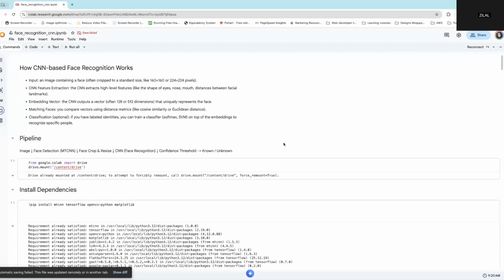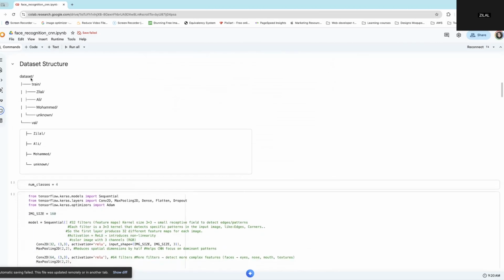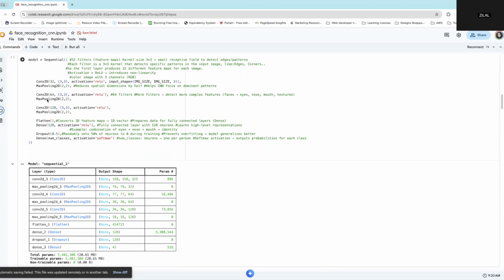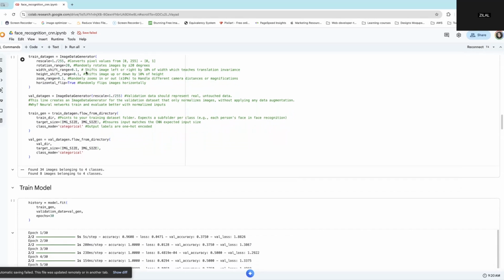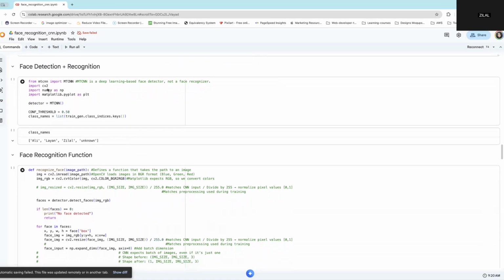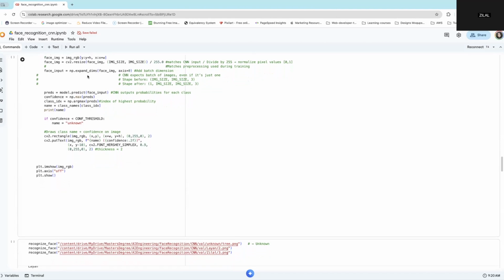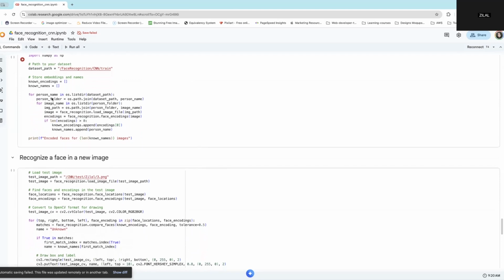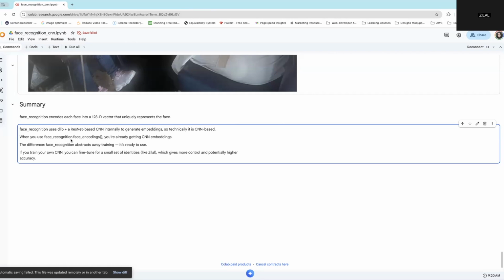face recognition using face_recognition with Python and CV2